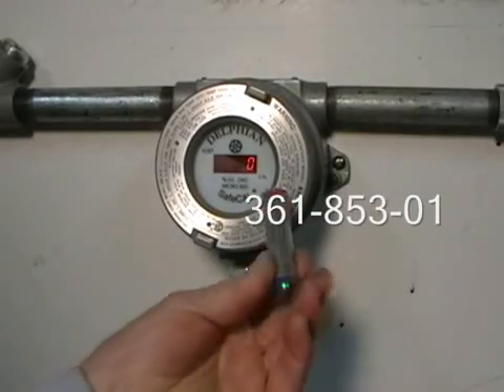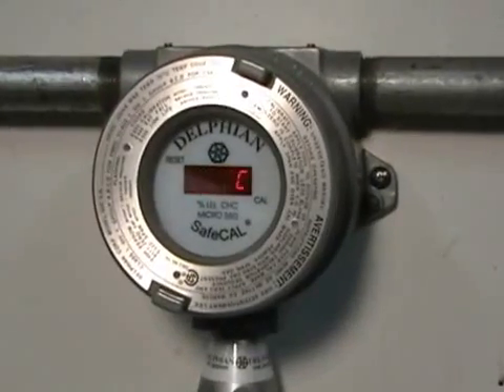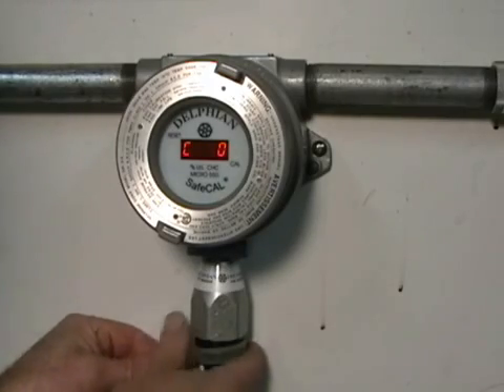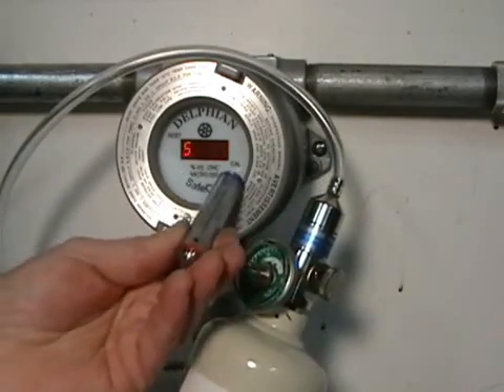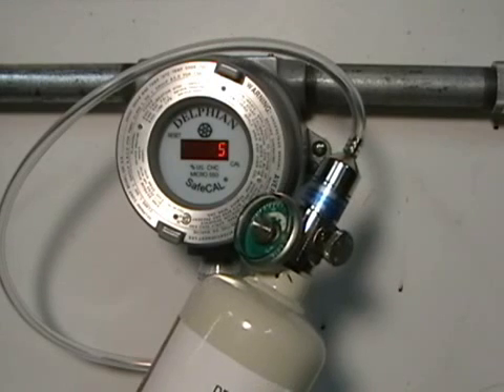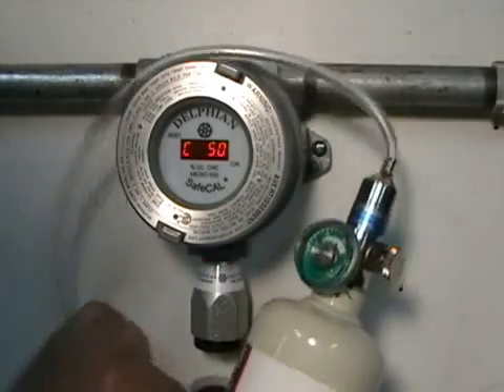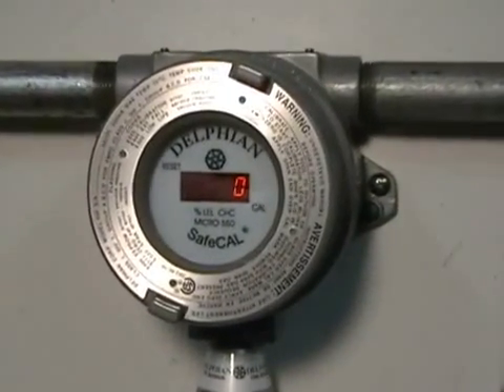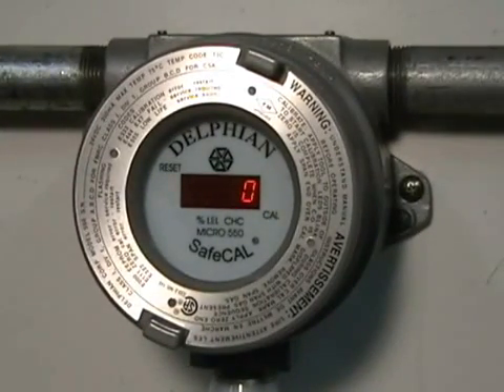Delphian SafeCAL Calibration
How to calibrate a Delphian combustible hydrocarbon SafeCAL gas monitoring system